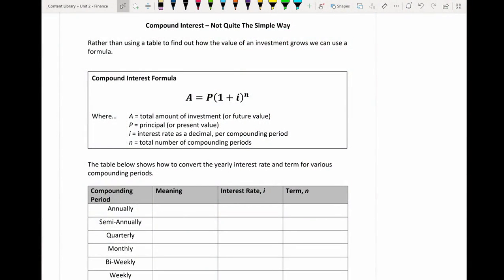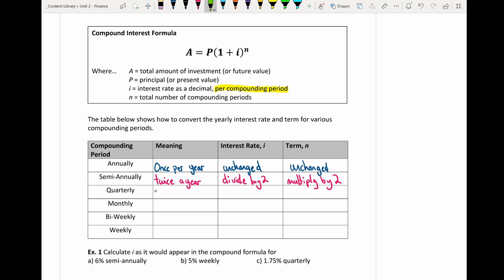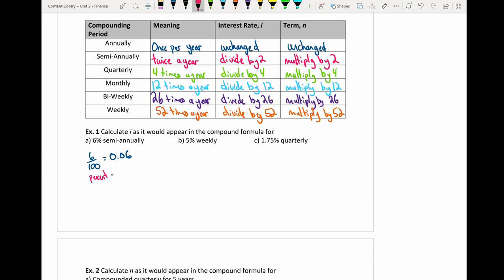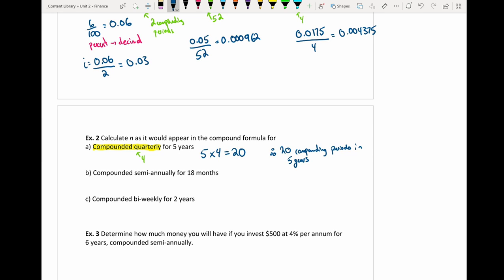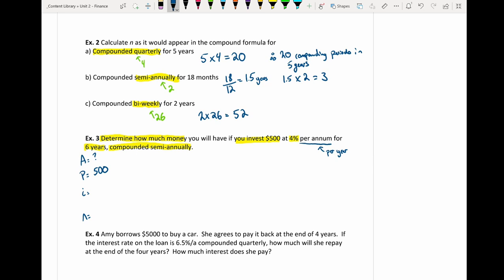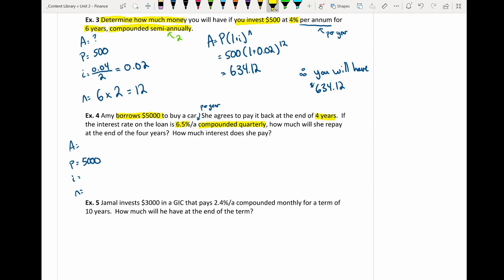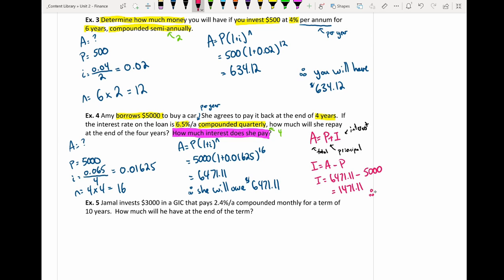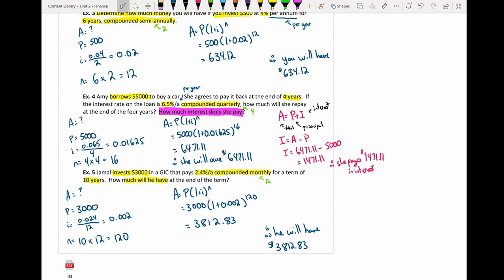10 Compound Interest